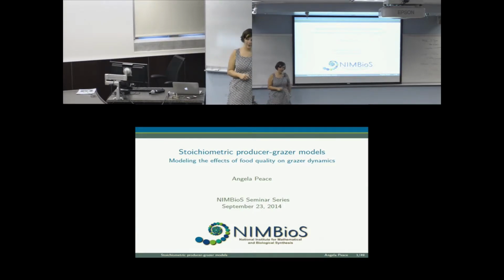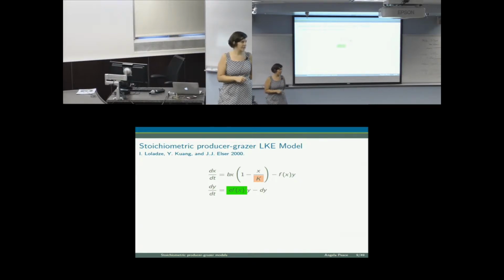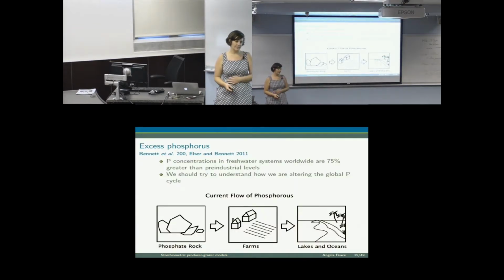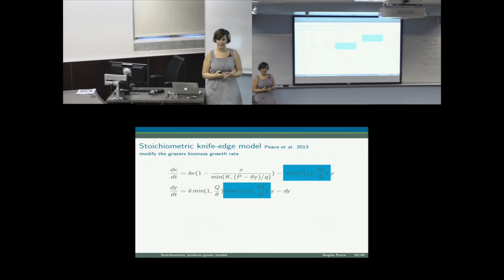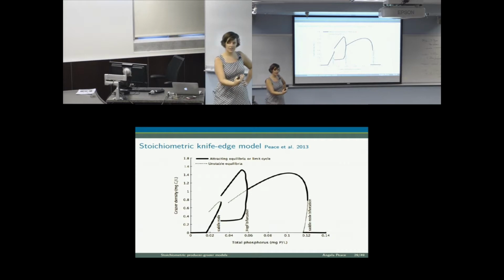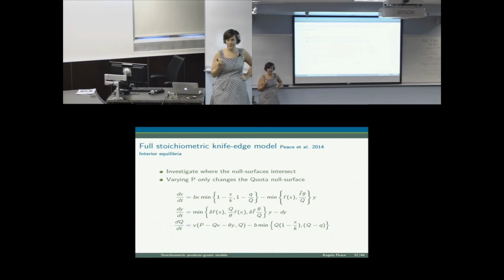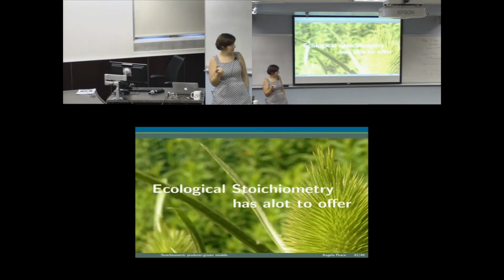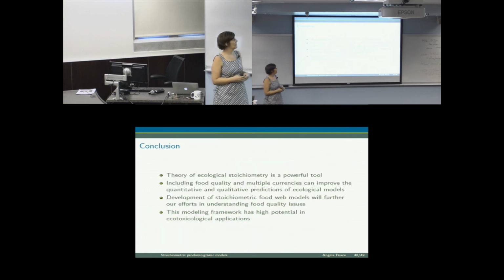Stoichiometric producer-grazer models: Modeling the effects of food quality on grazer dynamics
Dr. Angela Peace, a Postdoctoral Fellow at NIMBioS, gives a talk entitled "Stoichiometric producer-grazer models: Modeling the effects of food quality on grazer dynamics," as part of the NIMBioS Interdisciplinary Seminar Series.